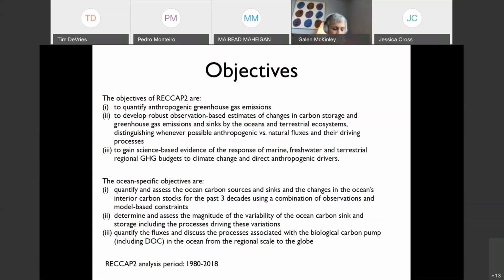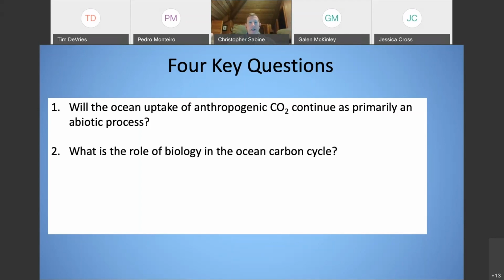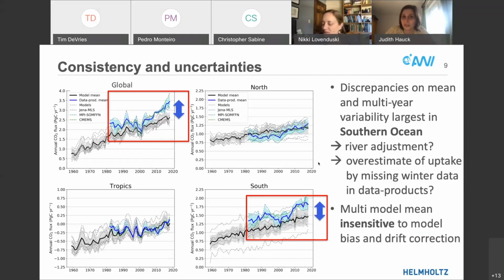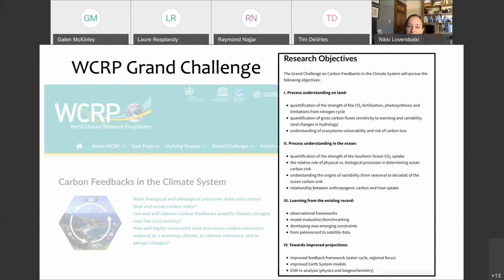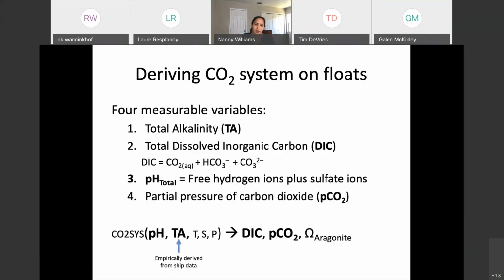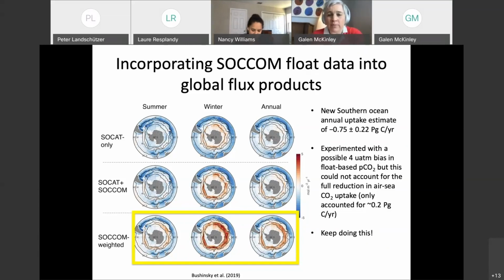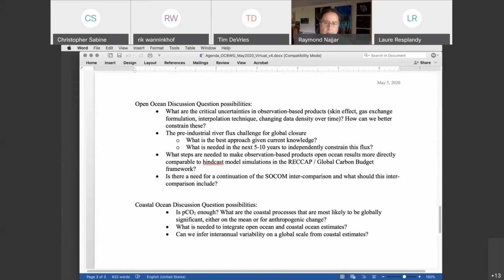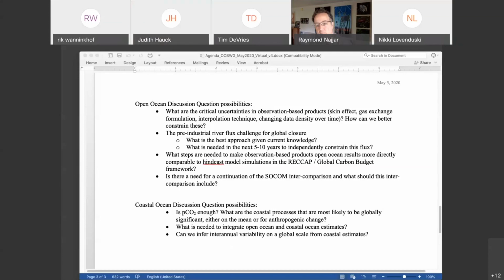Synthesis & Obs Programs - OCB WG Mtg: Filling gaps in obs-based estimates of air–sea carbon fluxes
Synthesis and Observational Programs (Activities, Goals, Challenges, 2020-22 Plans)

Speakers and topics:

Synthesis and Planning
1) RECCAP2 - Tim DeVries  (University of California - Santa Barbara, USA)
2) Integrated Ocean Carbon Research (IOC-R) - Chris Sabine (University of Hawaii Manoa, USA)
3) Global Carbon Budget - Judith Hauck (Alfred Wegener Institute, Germany)
4) WCRP grand challenge on decadal prediction and OMIP - Nikki Lovenduski (University of Colorado, Boulder, USA)

Observing Systems and Projects
5) SOCONET, SOCAT, ICOS-OTC, ISOOS - Rik Wanninkhof (NOAA AOML, USA)
6) Bio-Argo, SOCCOM - Nancy Williams (University of South Florida, USA)

Plan Open and Coastal Discussion Points for Day 2